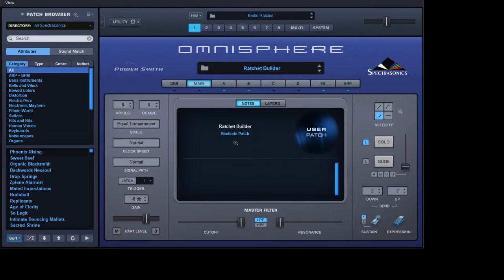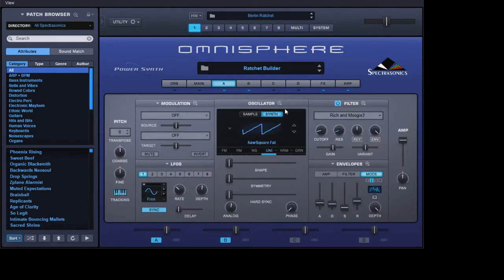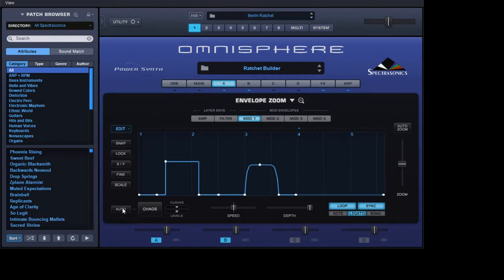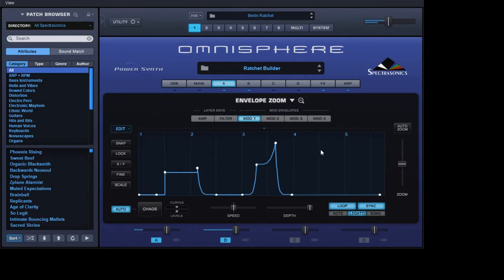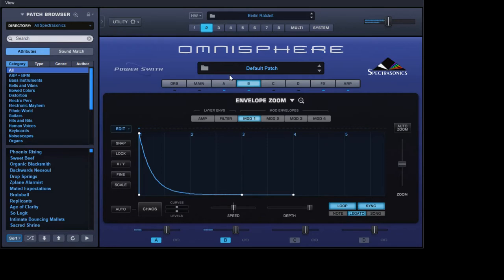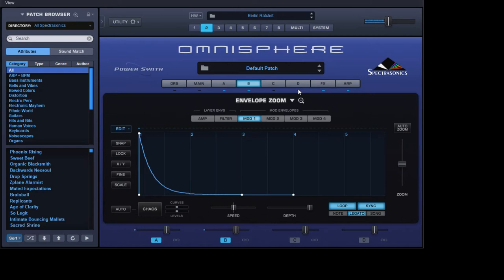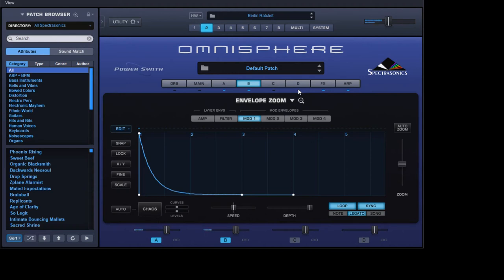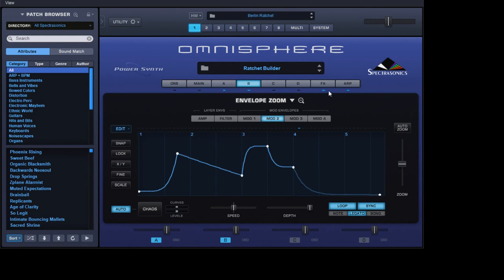Spectrasonics Omnisphere (Sequencer) Quick Tip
Following on from my last video about creating a ratchet sequence within Omnisphere, this is a quick tip on how to get more variety. By applying the Auto function within the Mod Envelopes each cycle of the sequence will be different. The ratchets will also occur in different places providing even more variety.